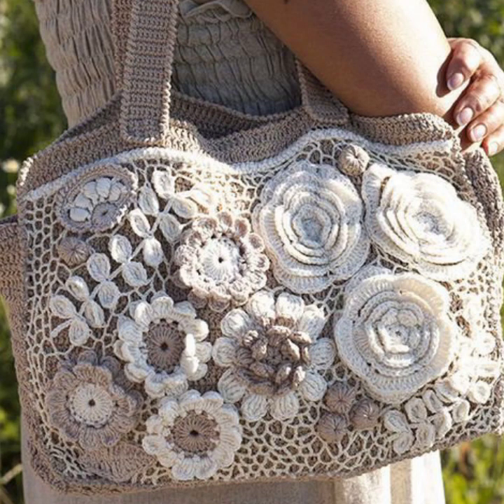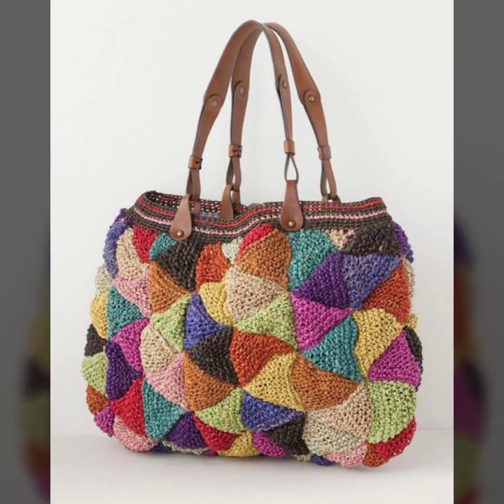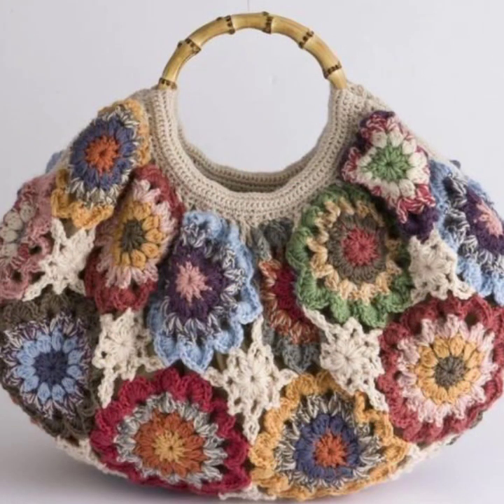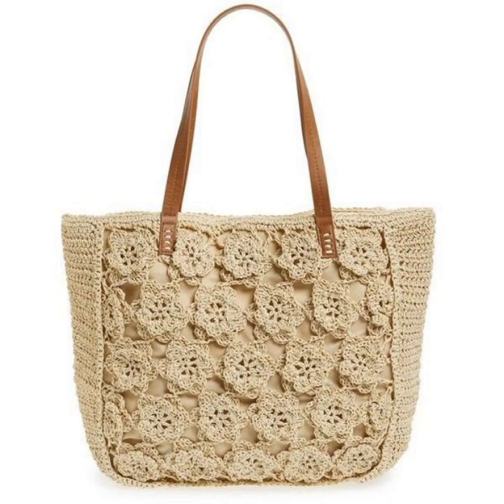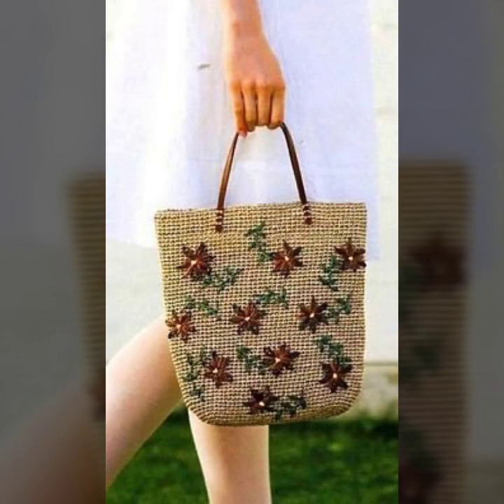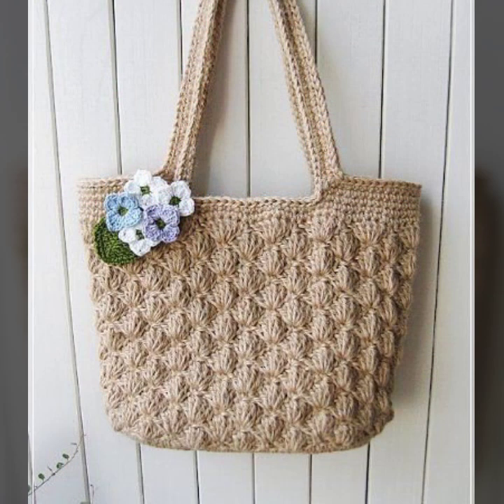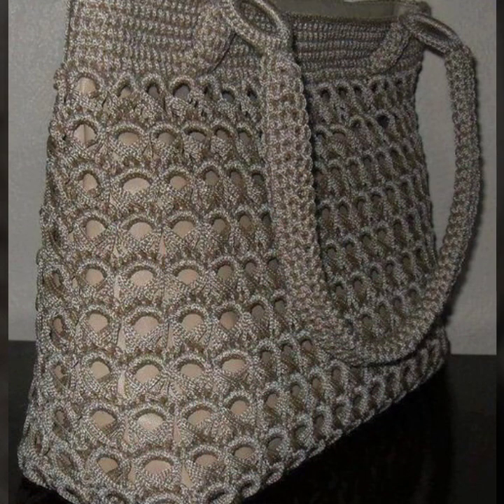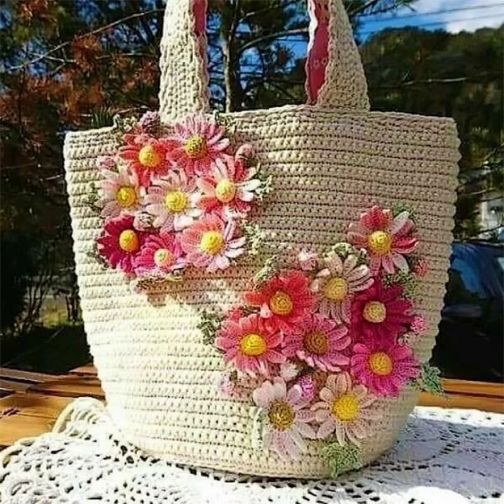Mind blowing and fantastic women crochet flowers handbags design and ideas